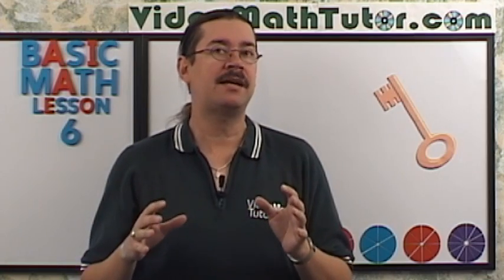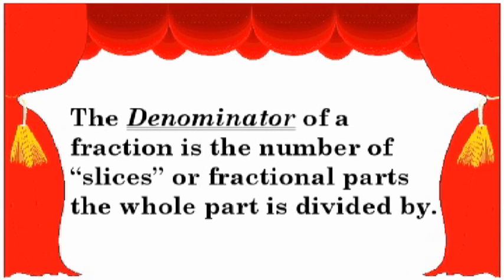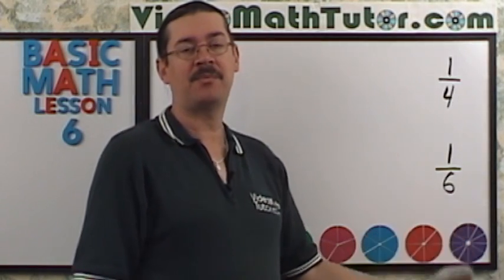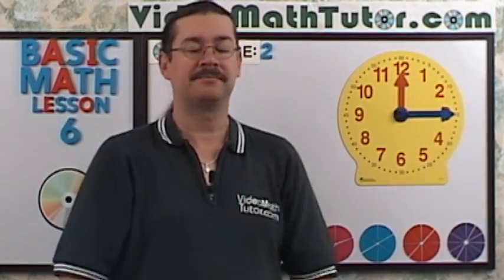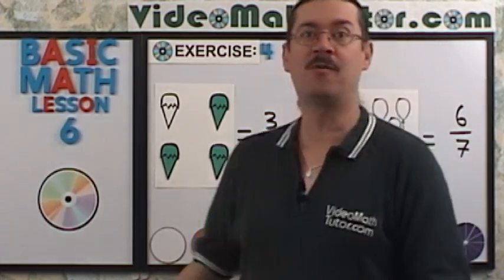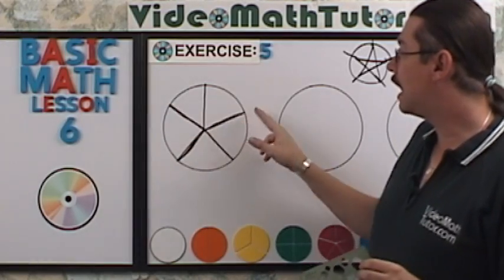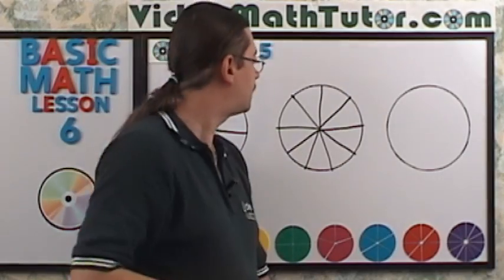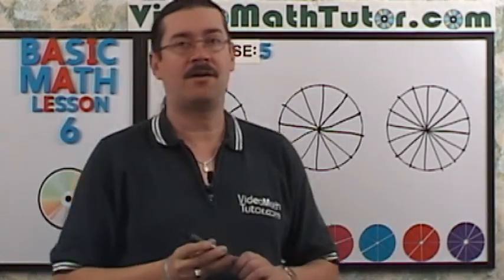Basic Math: Lesson 6 - Clip #1 - Understanding Fractions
Concepts covered: Denominator, Numerator, Common Fraction, and Unit Fraction. I also teach you how to draw typical fractions on a circle.